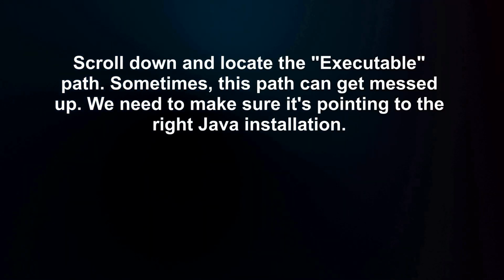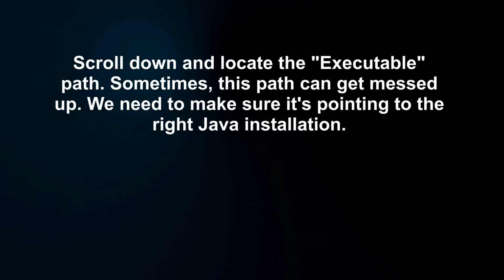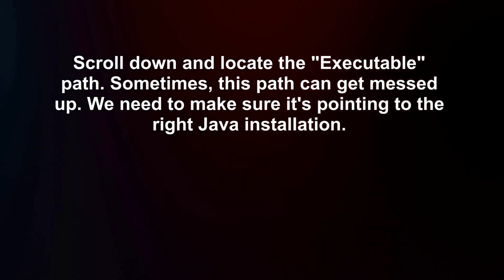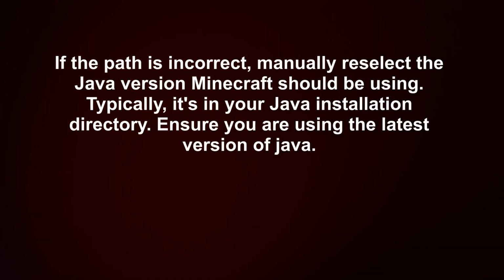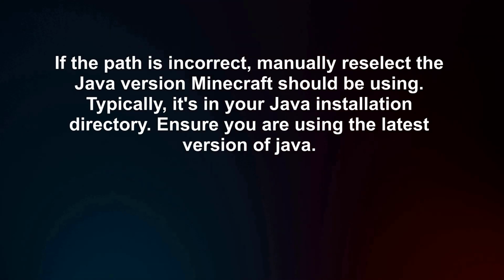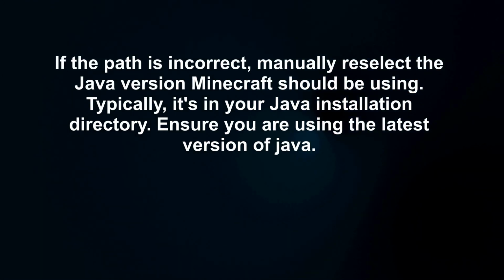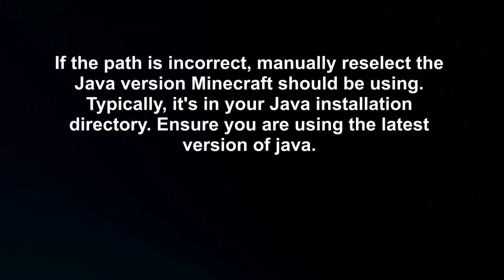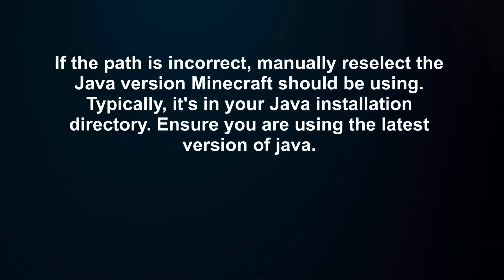How To Fix Failed To Authenticate Your Connection Minecraft Hypixel - UPDATED!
How To Fix Failed To Authenticate Your Connection Minecraft Hypixel and get back to playing your favorite Minecraft server. This article provides solutions to resolve the "Failed to Authenticate Your Connection" error on the Hypixel server. This covers checking your internet connection, verifying your Minecraft account, and troubleshooting common issues. Rejoin the Hypixel community and enjoy playing Minecraft without interruption.

00:00 Intro
00:14 Close Minecraft and Launcher
00:24 Reopen Launcher and Re-login
00:34 Go to Installations Tab
00:40 Edit Installation Settings
00:46 Verify Executable Path
01:00 Relaunch Minecraft